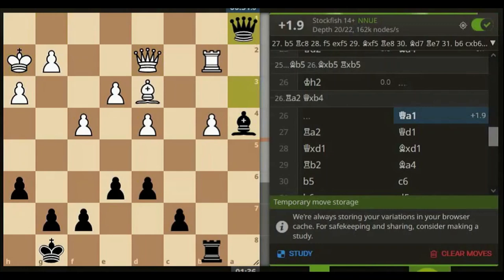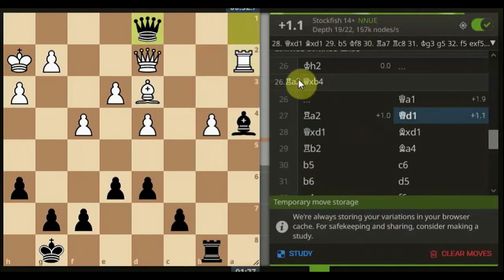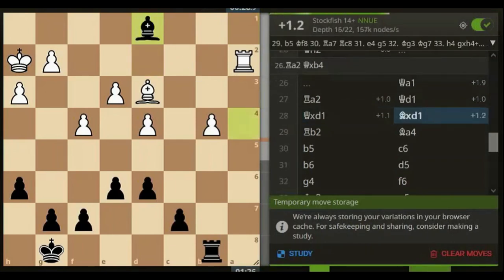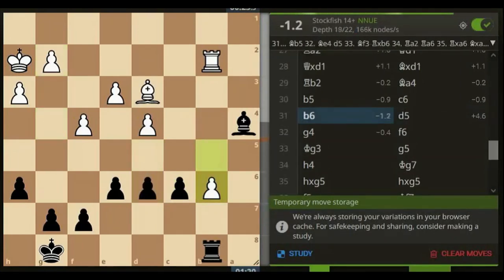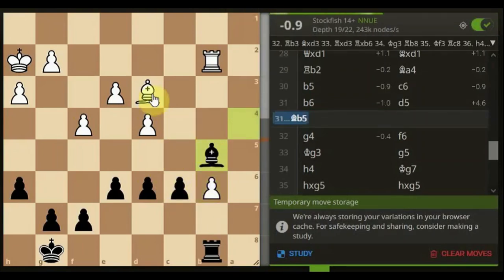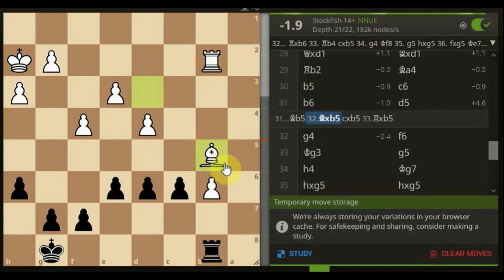How to convert Bronze chess play to Gold chess play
In my eyes only, I search for the Answer to the Question - 'How do i convert Bronze chess play into Gold chess play?'

05:59 Bronze to Gold Narration - 1
30:03 Bronze to Gold Narration - 2

If you are expecting perfect chess play here, you might just have come to the wrong place. If you are looking for perfect chess play, just type 'perfect chess game' in your you-tube browser where you might just find how to play a perfect game of chess.